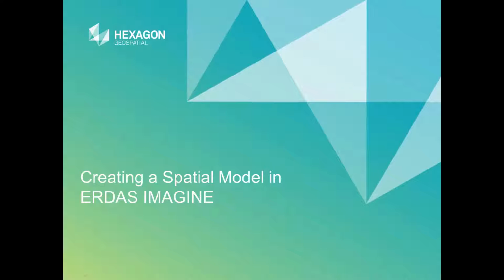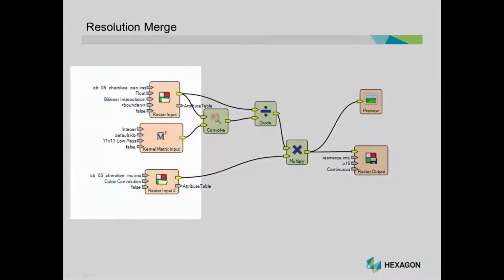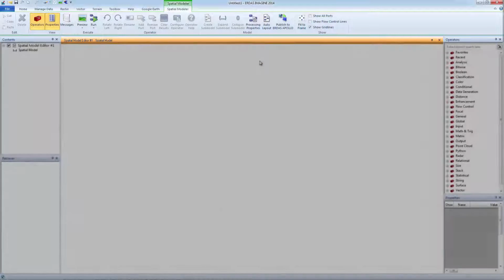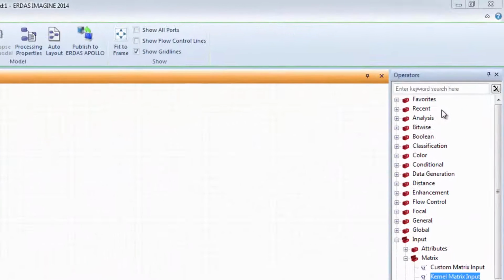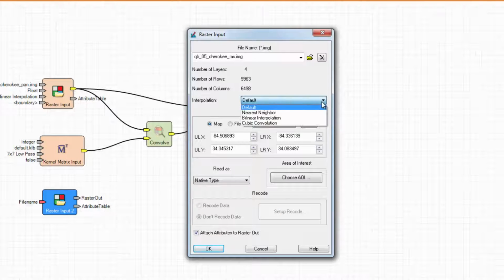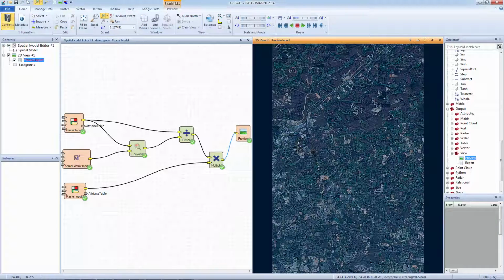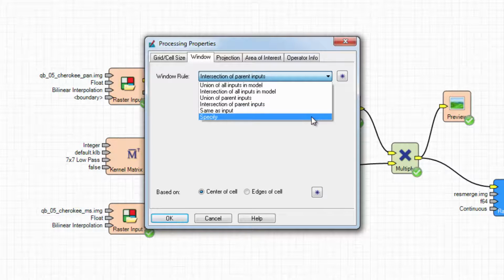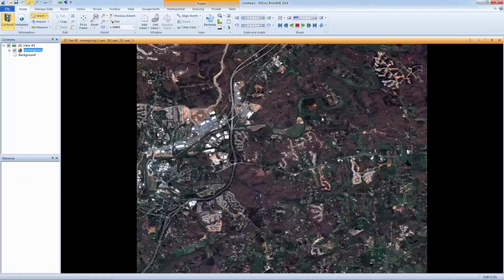Creating a Spatial Model in ERDAS IMAGINE